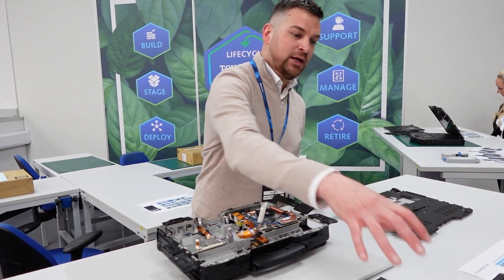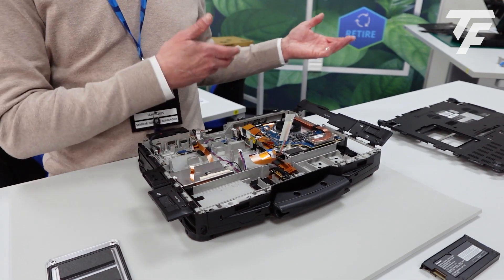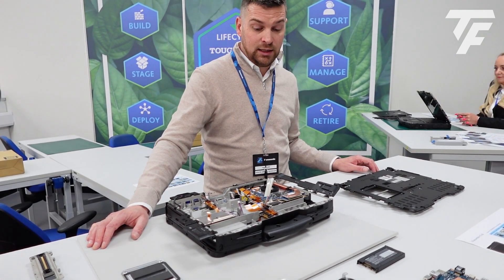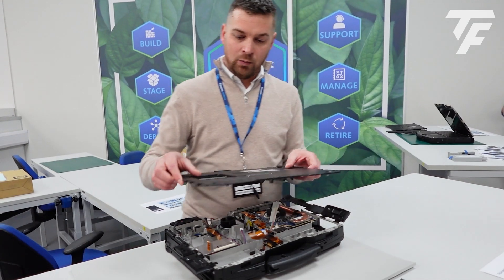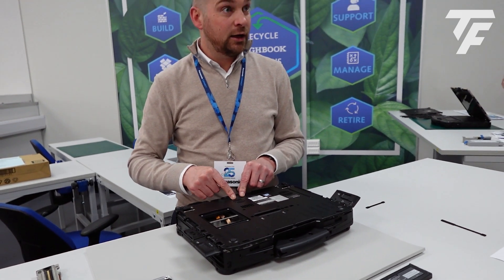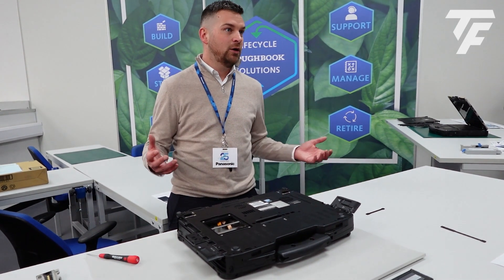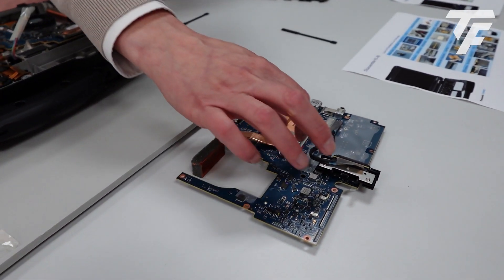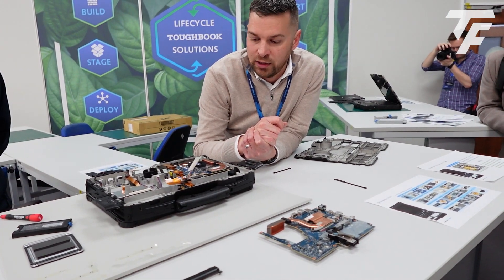Panasonic Toughbook 40 teardown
The Panasonic Toughbook 40 has been designed to be not only tough but also easy to repair if something goes wrong. Here, the service manager of Panasonic's European operation goes through a torn down machine, component by component.